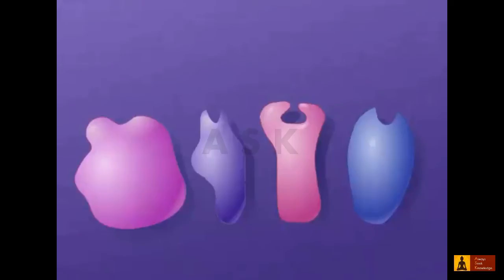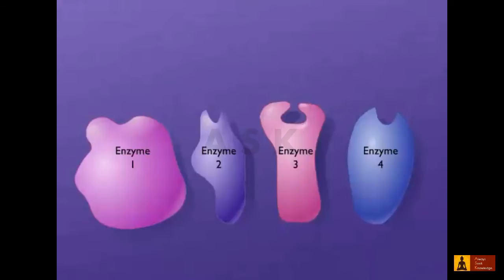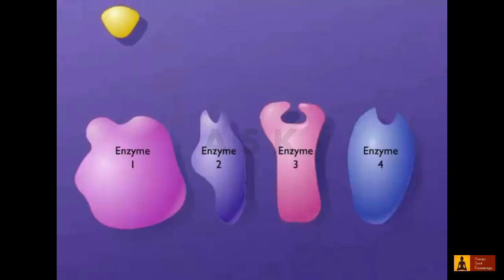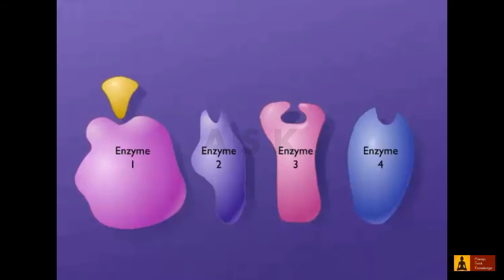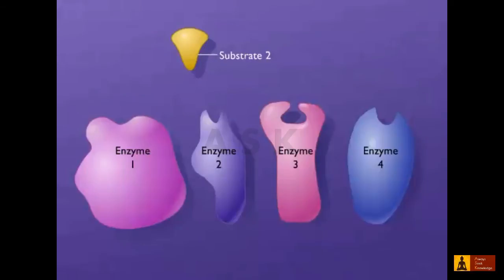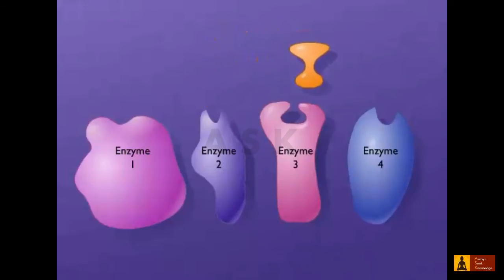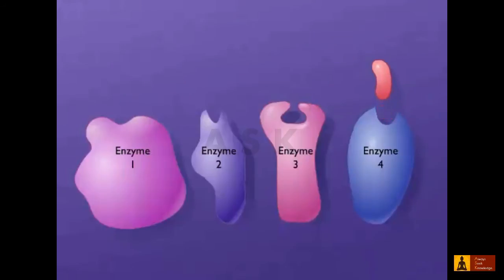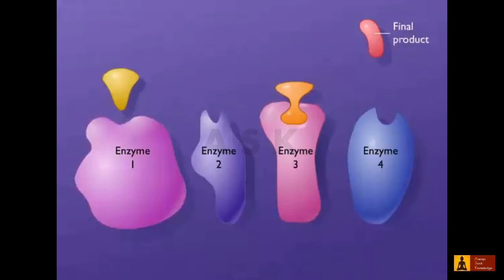A Biochemical Pathway.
Video is an animated explanation of A Biochemical Pathway.